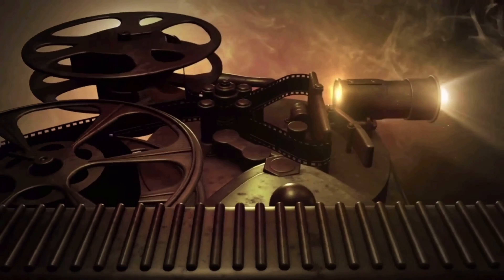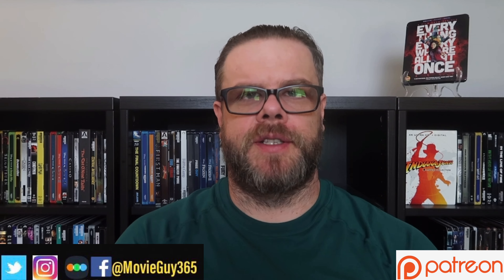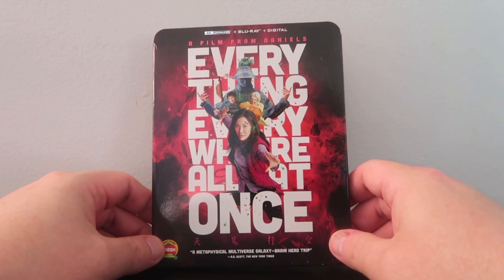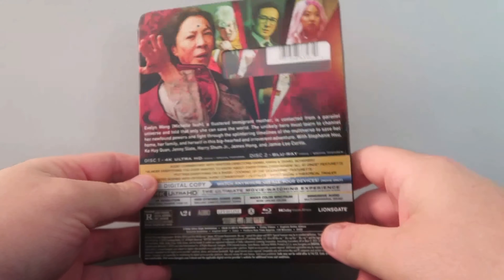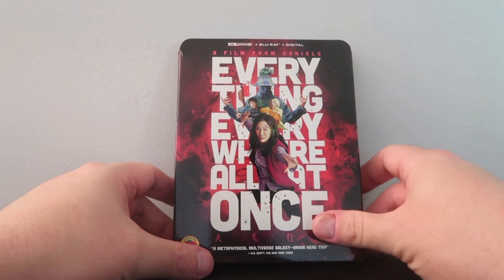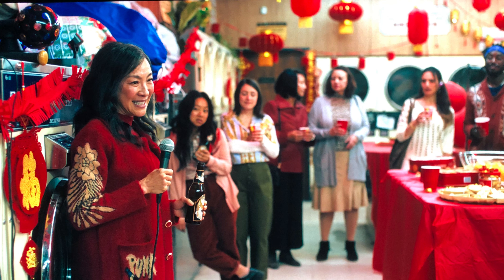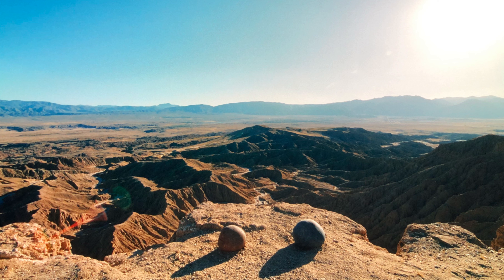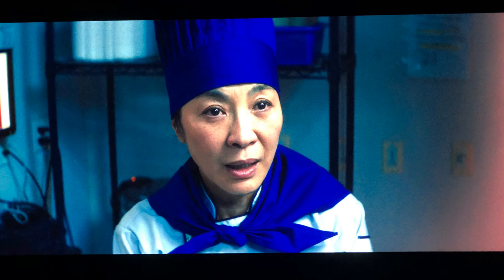Everything Everywhere All At Once (2022) 4K UHD Blu-ray Review!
Everything everywhere all at once is now on 4K UHD Blu-ray, here is my review!

Equipment Used for disc reviews:

TV: LG C9 65 inch (4K, HDR, Dolby Vision)
TV: Sony XBR 850c 55 inch (3D Blu Ray)
Receiver: Denon AVR-x4300h
4K Player: OPPO UDP 203